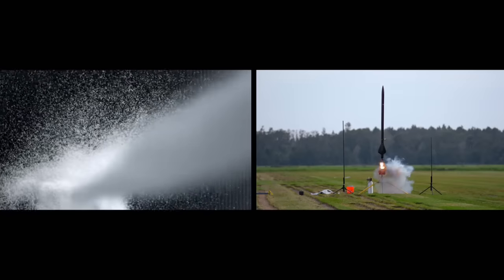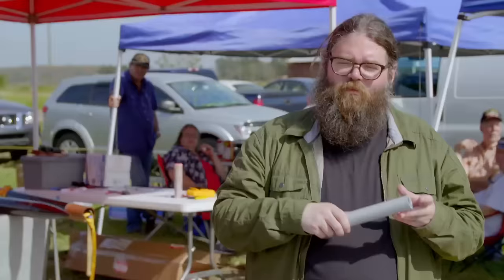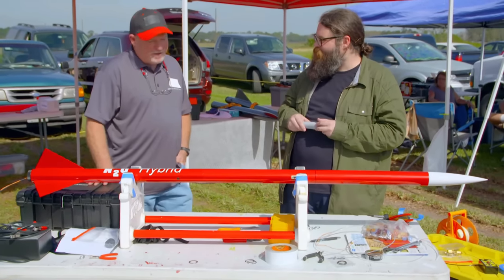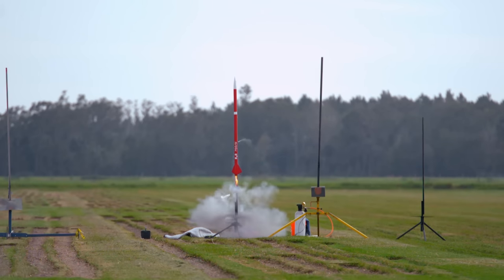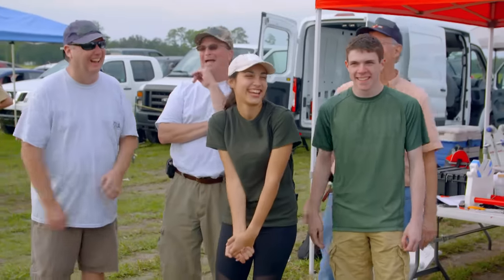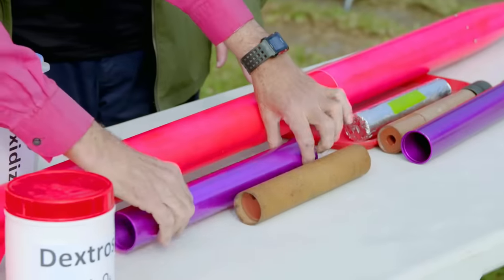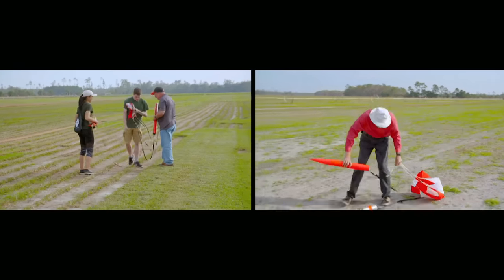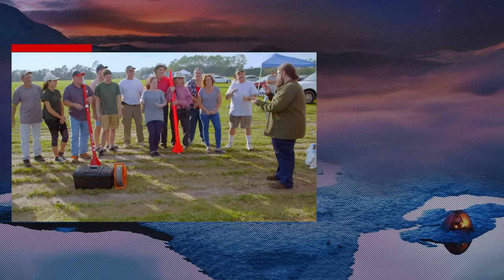A Sugar Powered Rocket | Street Science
Kevin and his team of experts explore the incredible science behind fire, showing how to make it rain fire and how to create a fire tornado.